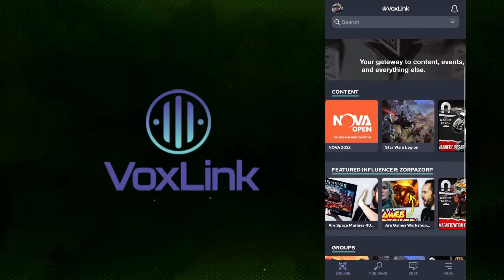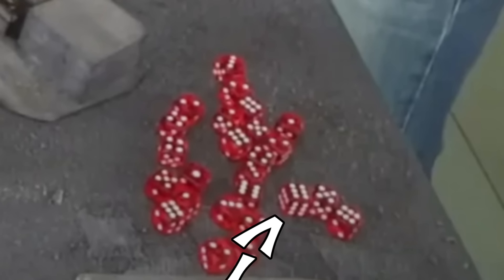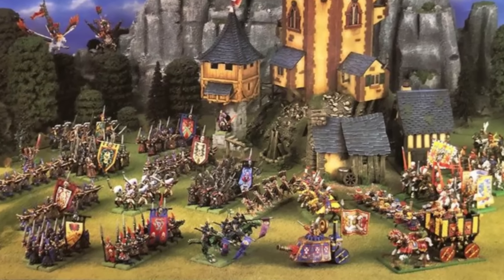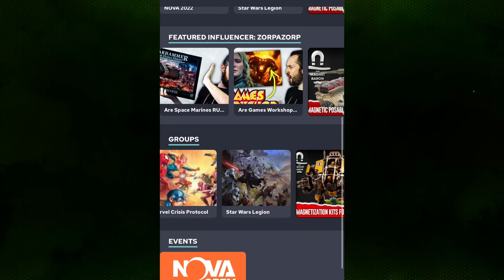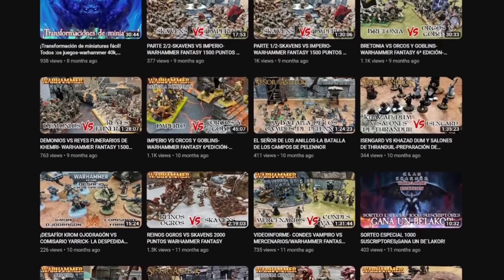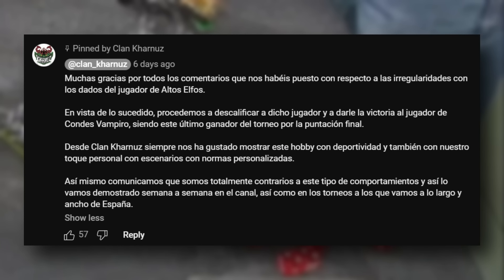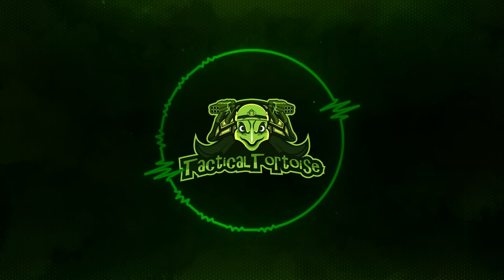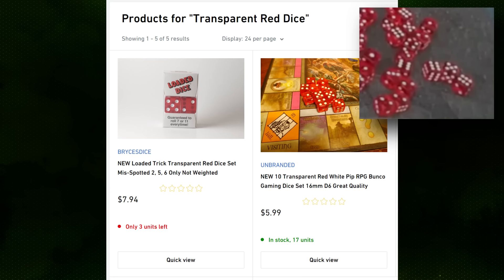Warhammer Fantasy Cheater Gets Himself Caught on Camera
Shoutout to @clan_kharnuz for the original video their cool channel!